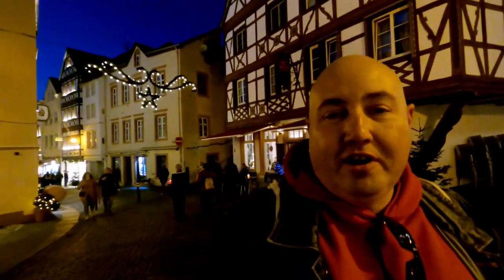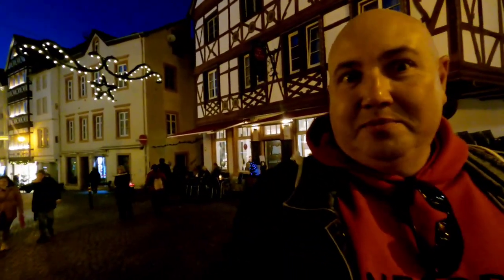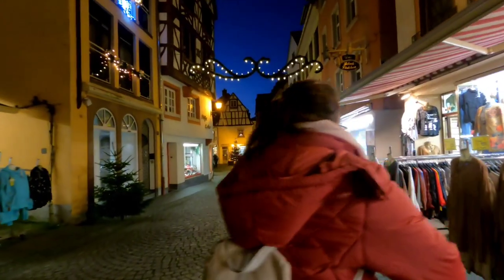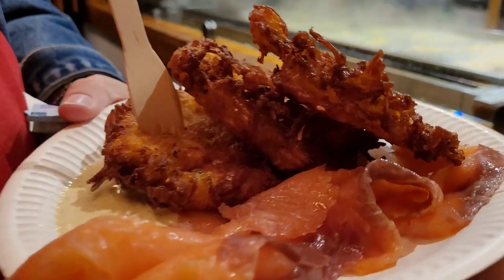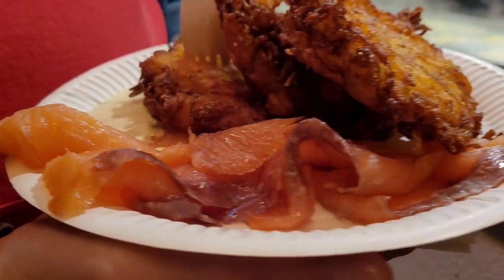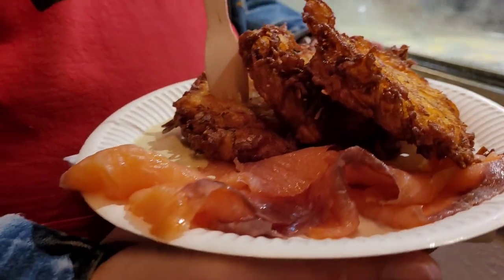Weihnachtsmarkt (Christmas Market) Bernkastel-Kues, Germany 2021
This is, by far, our favorite Christmas Market here in our area! With the Mosel River flowing lazily by just a few dozen meters away this Fest, set in the heart of an almost completely untouched medieval town, can easily take one´s breath away as you are almost instantaneously transported a thousand years back in Time! From the various festive street foods and mulled wines that come directly from the surrounding area, to the fantastically decorated Middle Ages buildings, to the various musical groups singing all of your favorite Christmas Carols, one would easily become entranced by the magic of it all. There are, on top of all of this, also very many shops open with all of their wares readily availble for the shopper who is ready to explore- our personal favorite is the hard candy shop, all handmade and turned in a LARGE (Franci could easily fit inside!) copper pot from a centuries old recipe. Thanks for coming on this adventure with us and we hope to take you all along on the next ones as well. If you like our videos and want to see more of where we go, then please hit the LIKE and SUBSCRIBE buttons and don´t forget to smash that NOTIFICATION BELL and share us with your friends. Take care and God bless and keep you all safe thru these difficult times, Franci & Tad